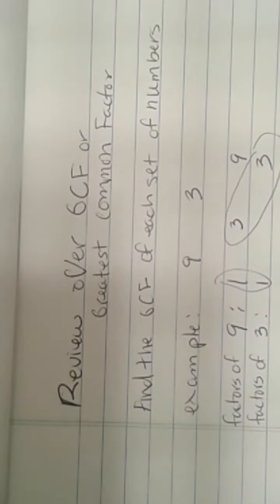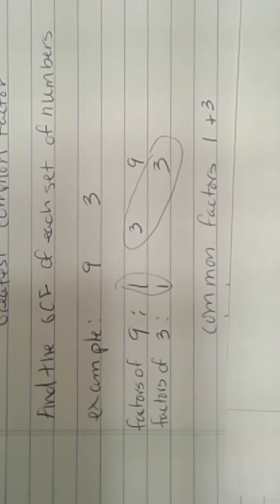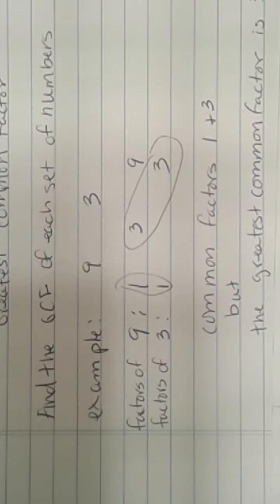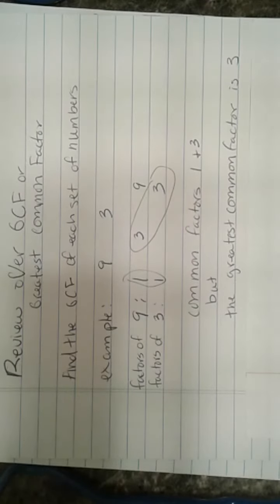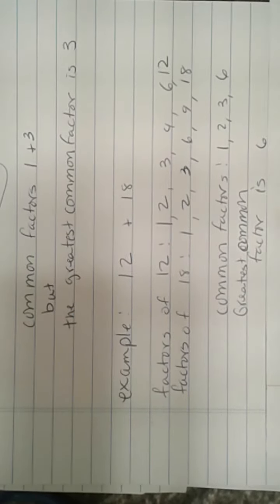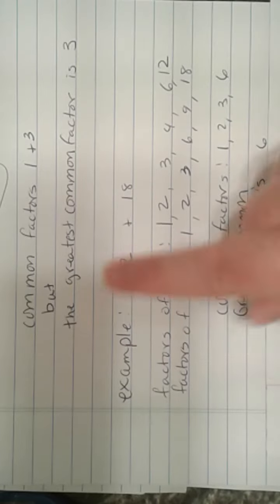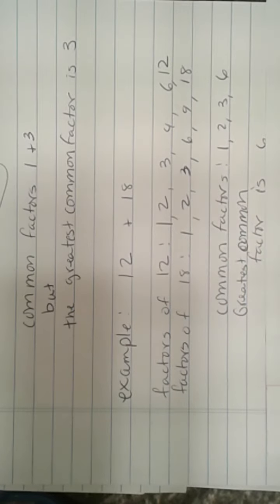Alg. 1 A and 1 review part 2